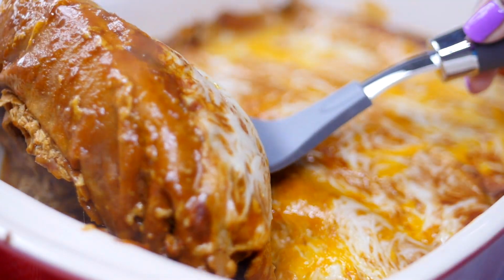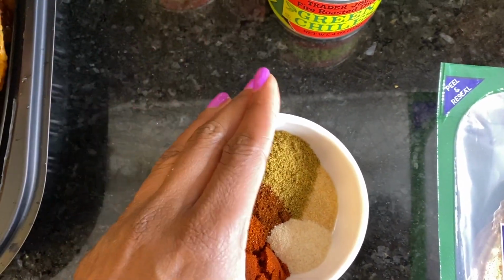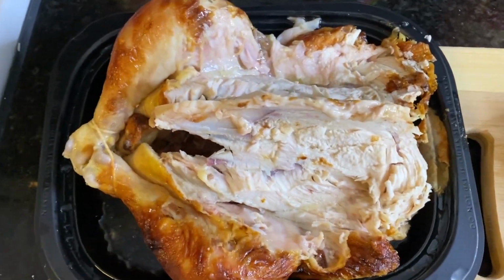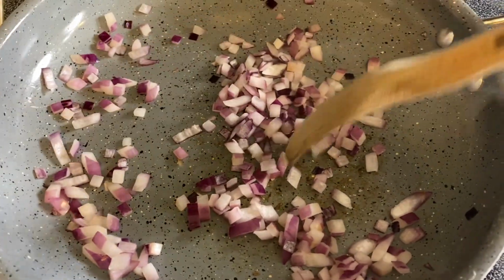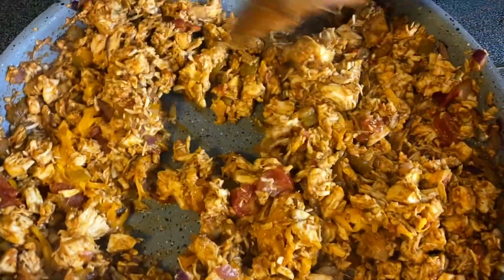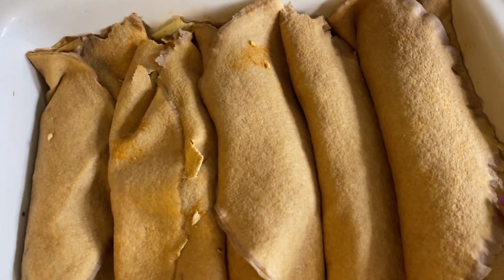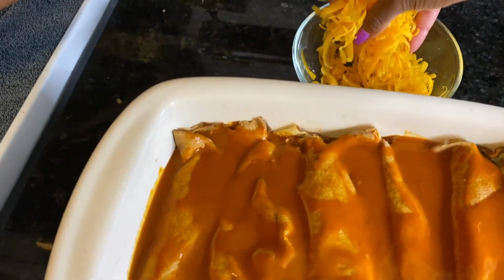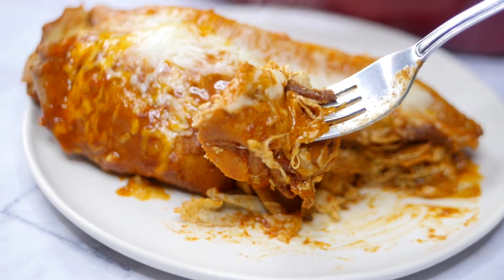Keto Low Carb Enchiladas Crepini Egg White Thins Review ~ HOW DO THEY TASTE?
Keto Low Carb Chicken Enchiladas made using ZERO CARB Crepini Egg White Thin Wraps.

INGREDIENTS
5 Wraps, 10 if you plan to double wrap
2-3 cups cooked and cubed chicken breasts
2 ½ cups of shredded cheese (Mexican cheese or cheddar and Mozzarella)
4 oz Green Chilies
7 oz Diced Tomatoes
1 cup Enchilada Sauce
½ cup chopped onions

Seasoning and Spices
1 tablespoon Chili Seasoning
1 teaspoon Cumin
½ teaspoon Garlic Powder
½ teaspoon Onion Powder
½ teaspoon Smoked Paprika
1 teaspoon Red Pepper (for spicy)

Macros:
Calories: 336
Fat: 17G
Net Carbs: 9G
Protein: 36G